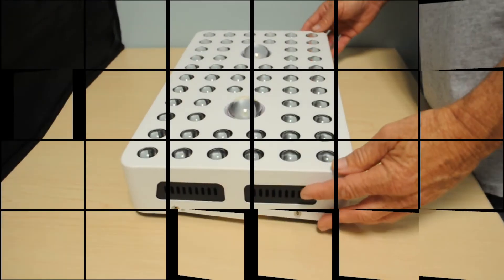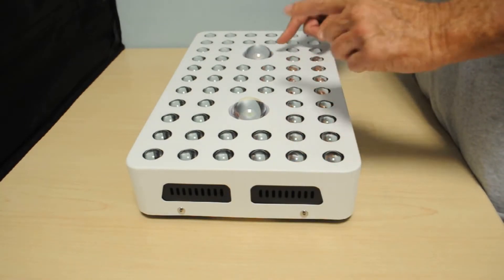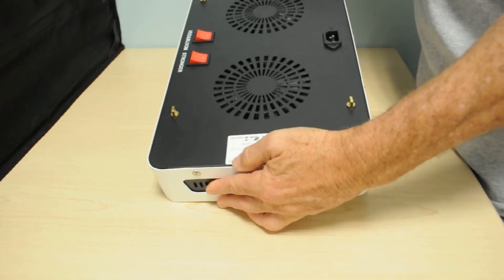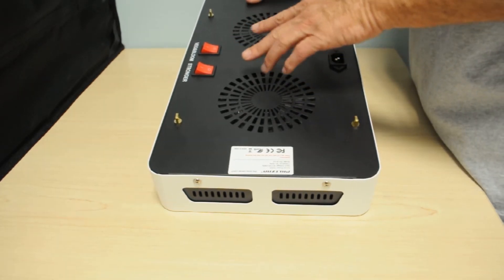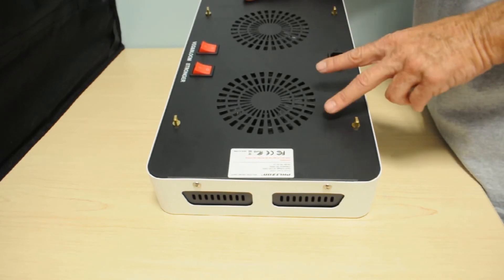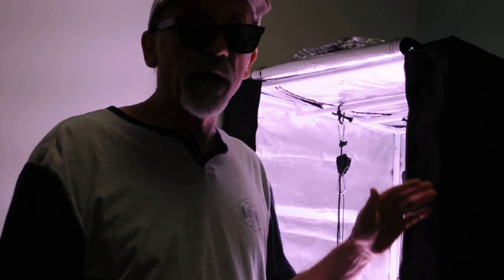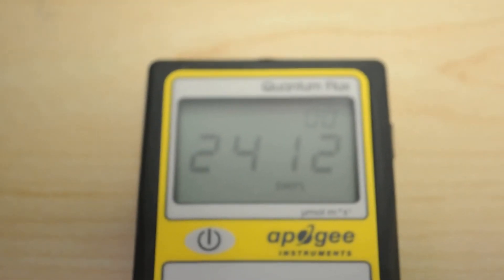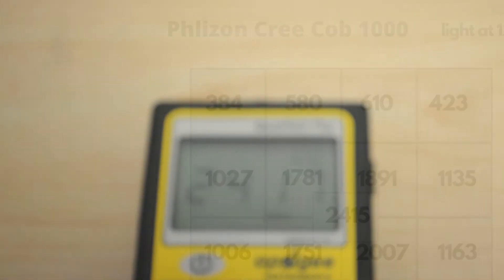Phlizon Cree Cob 1000 LED Grow Light Review and Test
Compare Price on Amazon
We are reviewing and testing LED Grow Lights
currently for sale on Ebay and Amazon. Today we are reviewing the Phlizon Cree Cob 1000 LED Grow Light.
Our testing consists of a full PPFD grid, as well as the DLI (Daily Light Integral) we also test for the actual watt usage by the light. We are hoping to provide a comparison tool for our viewers who are shopping for LED Grow Lights.